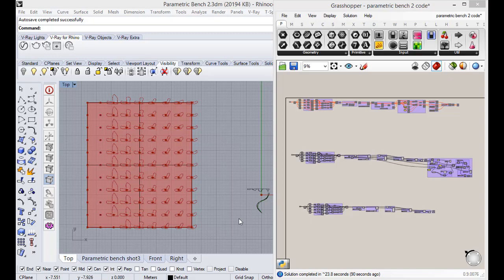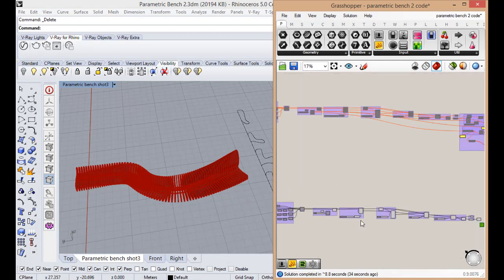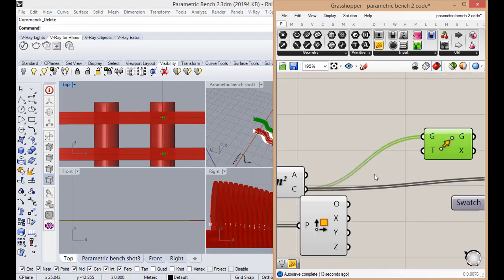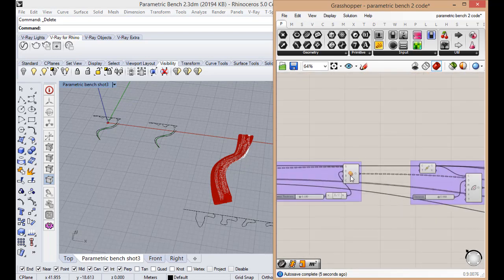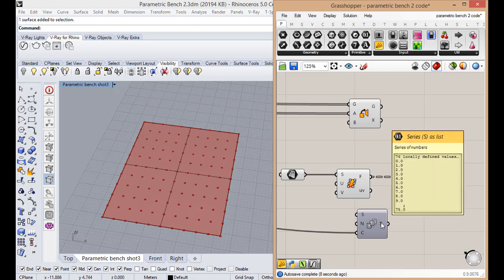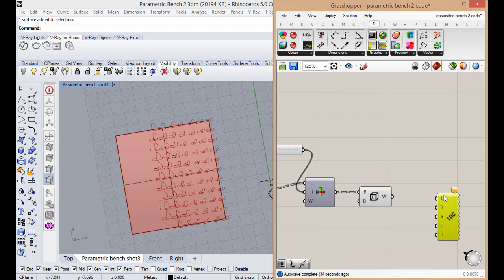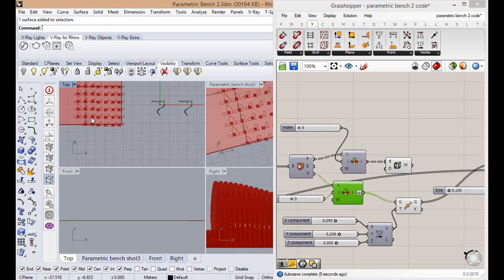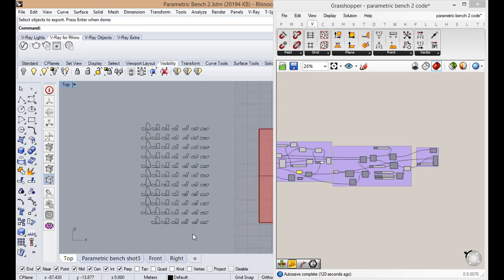Grasshopper Tutorial -Parametric Bench Fabrication part 3 Labeling and Flattening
Hi!
In this series of tutorials, I 'am going to show you how to model and Fabricate a parametric bench using Rhino 3D and Grasshopper.

You Could see also

Plugin used:

Pufferfish plugin, the link: https it is free you just have to create a free account at food4Rhino if you already don't have one.

If there is any question or suggestion for future tutorials please let me know, hope you have enjoined this tutorial 😊 .

Finally, I' am sorry for my mistakes in spelling, grammar and speaking I will be very happy if you let me know my mistakes to prevent it from happening again :D.

Thanks!